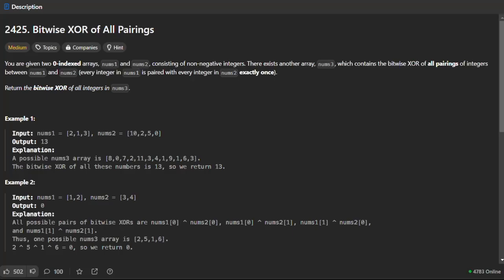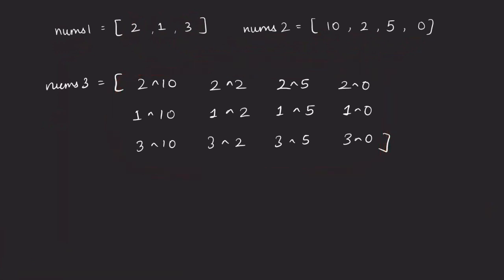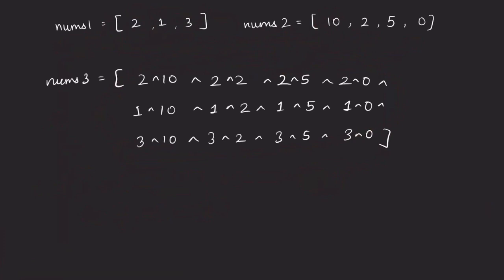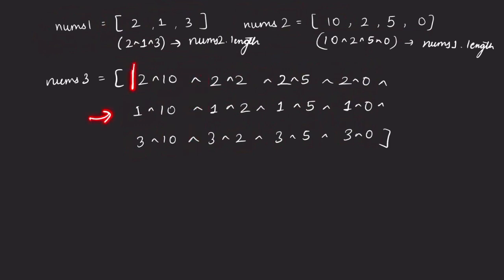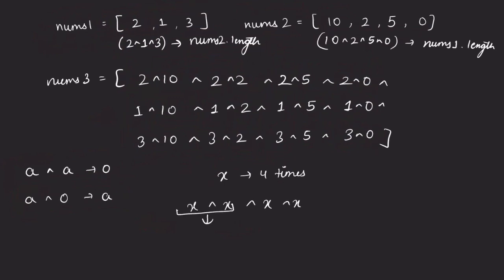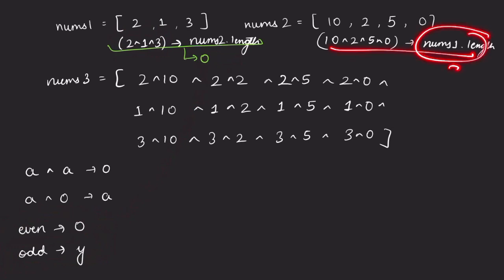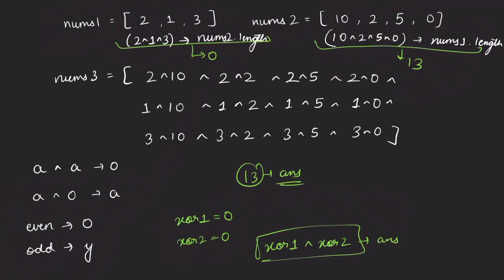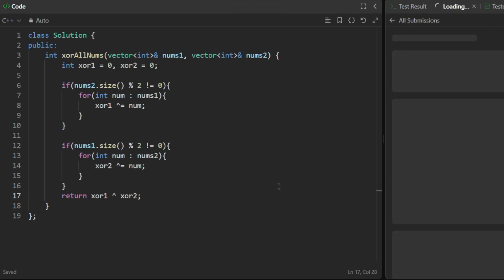2425. Bitwise XOR of All Pairings | Leetcode Daily Challenge